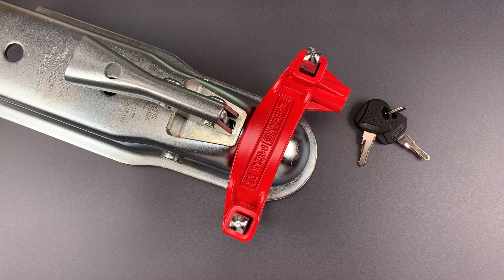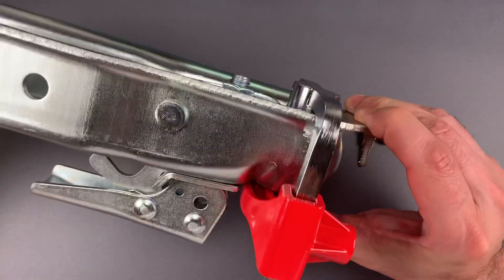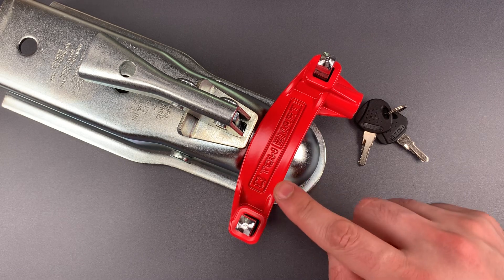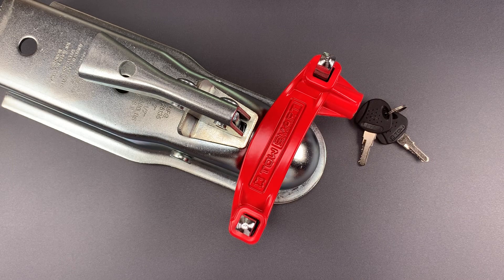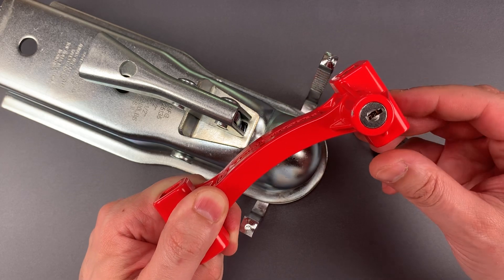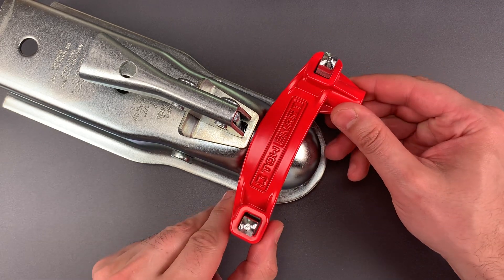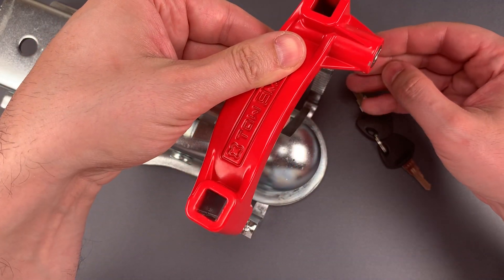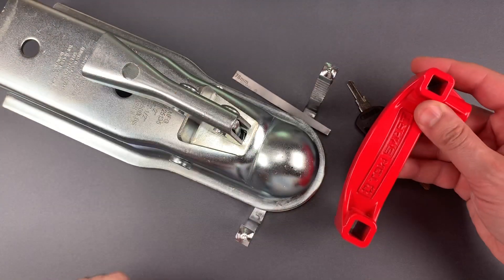[941] Tow Smart Trailer Coupler Lock Bypassed FAST